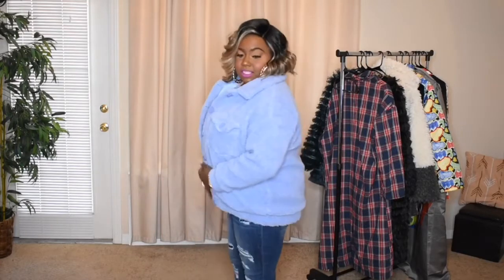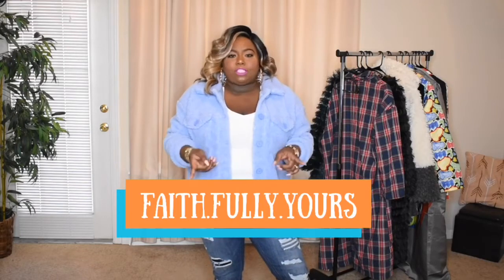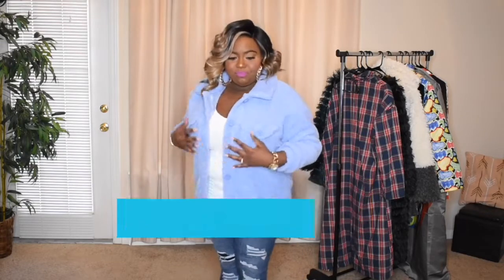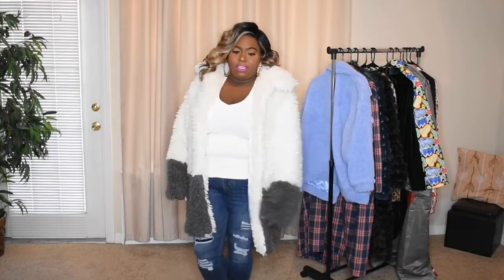First Shein Haul of 2020! | Plus Size Outerwear (Coats and Jackets)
Hey Boo Hey and Happy New Year! Today's video is a try on haul sharing some bomb plus size outerwear from Shein! I have some super trendy and of course AFFORDABLE coats and jackets to share with you and I cant wait for you to see them all. In this video you're going to see a variety of pieces from Shein that you can wear for either work or play or even out with girls or bae!

Snap Me: ohsnap_itsfaith
Like My Page: Faithfully Yours